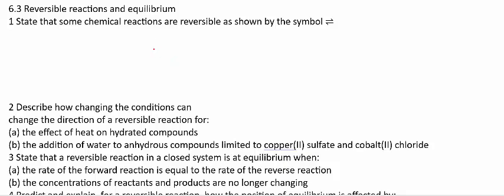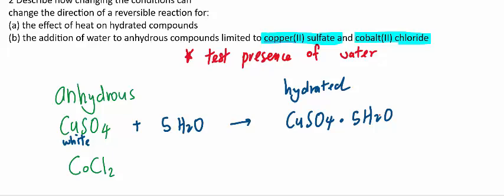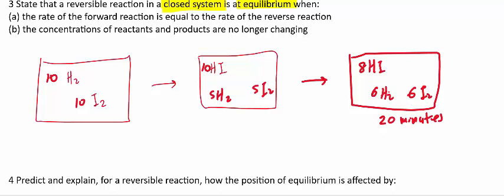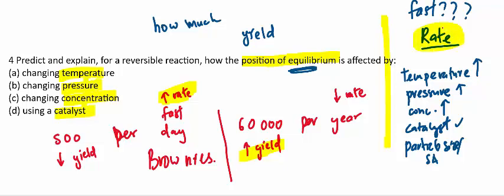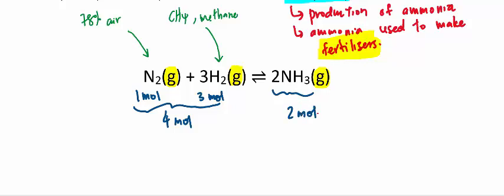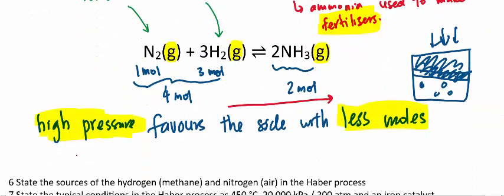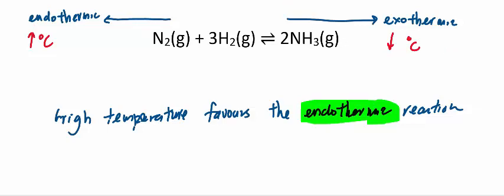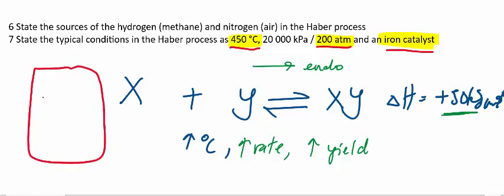MEC Chem Y10 Nov 4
IGCSE CHEMISTRY EQUILIBRIUM